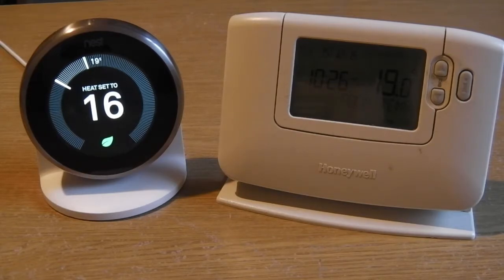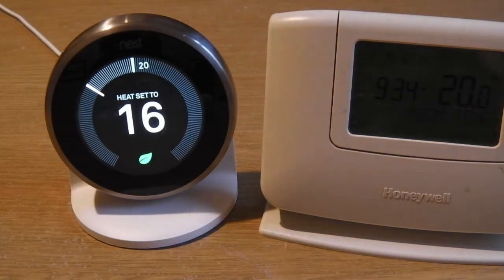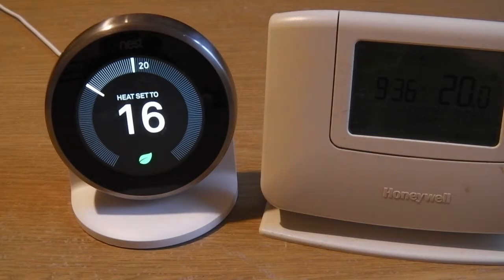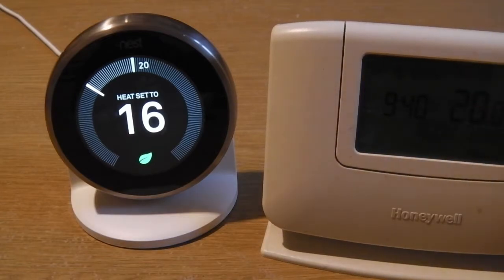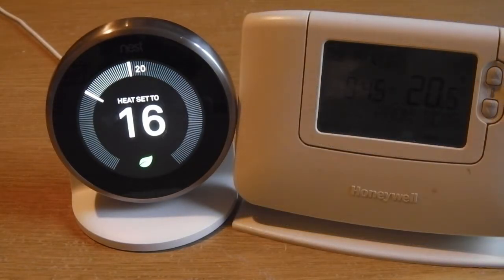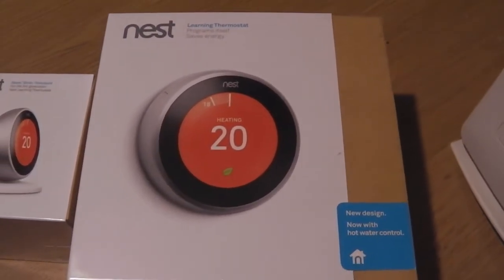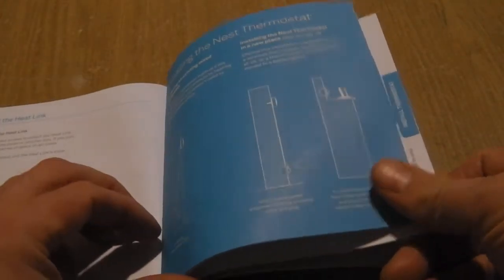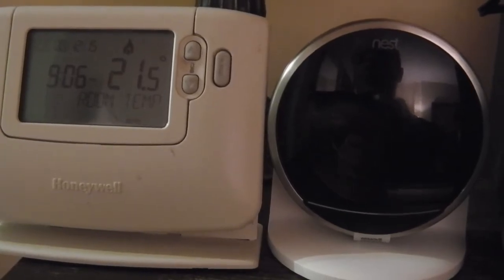Nest Thermostat 3rd Generation Review & Honeywell CM927 comparison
Is the 3rd generation Nest Thermostat any good and how does it compare to the Honeywell CM927 wireless thermostat?
Is it worth upgrading?
Based in the UK with a combi-boiler, radiator system.

Here is a link to the product:
UK: